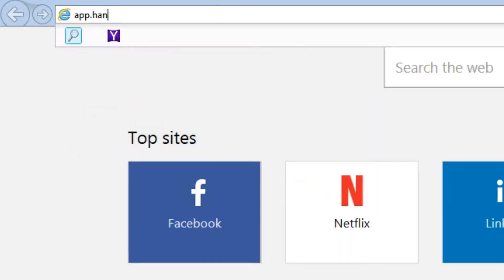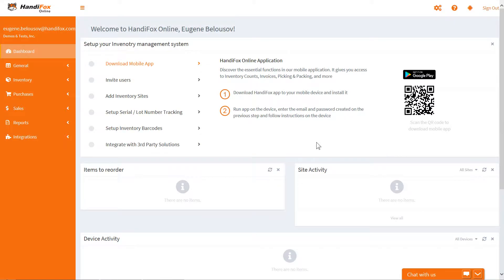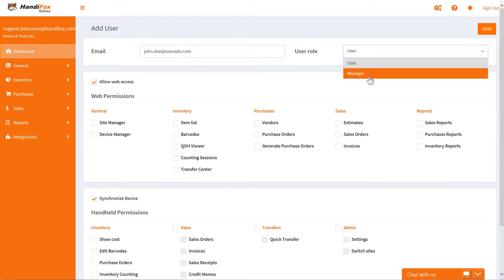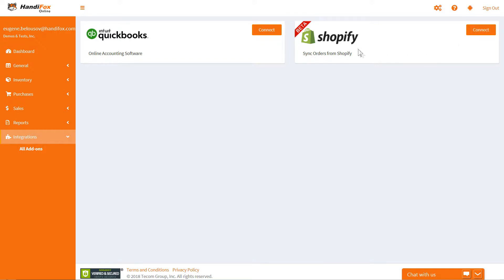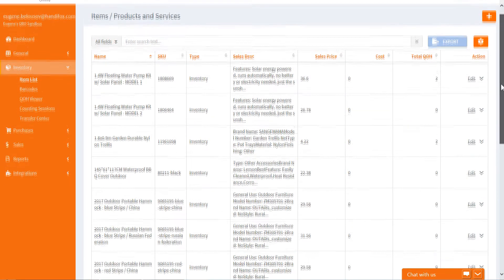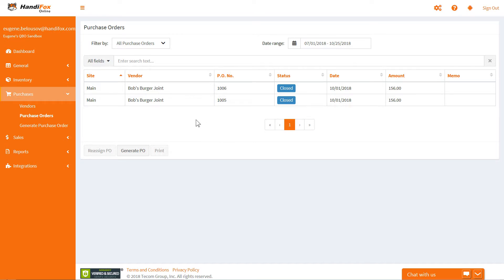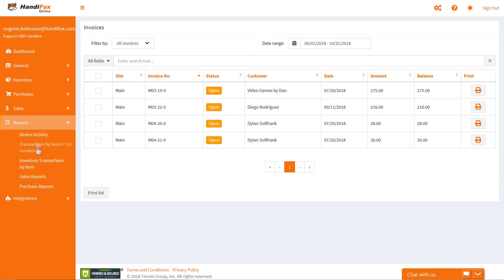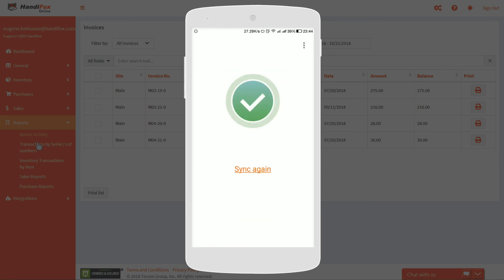Getting Started with HandiFox Online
This quick overview introduces HandiFox Online and walks you through all the getting started procedures. Take a few minutes to view the video and see what HandiFox Online looks like and what it can do.
This is the new version of the Getting Started video, updated Oct. 2018.